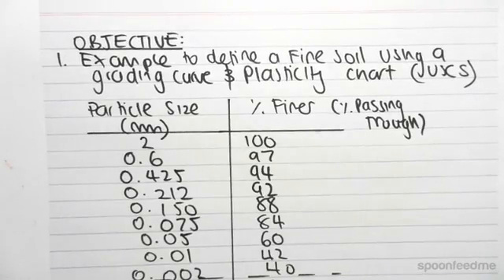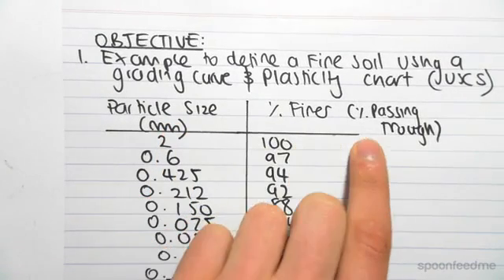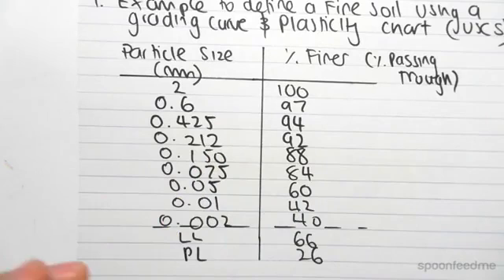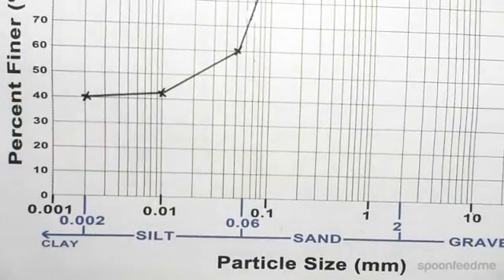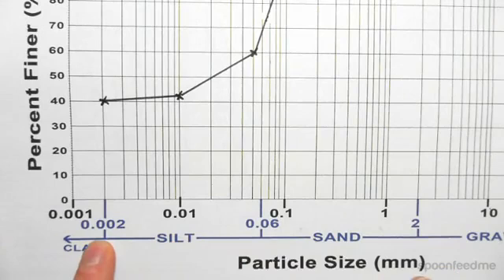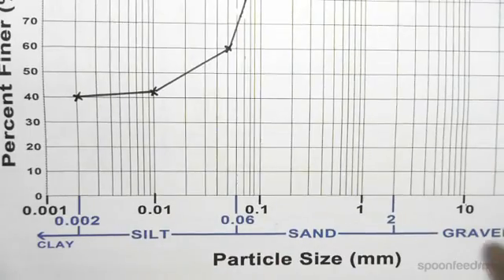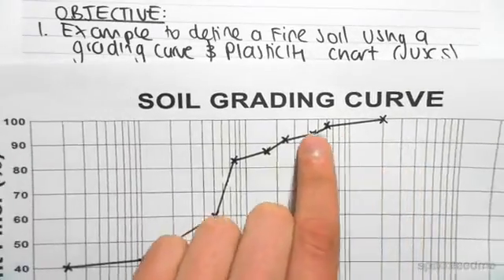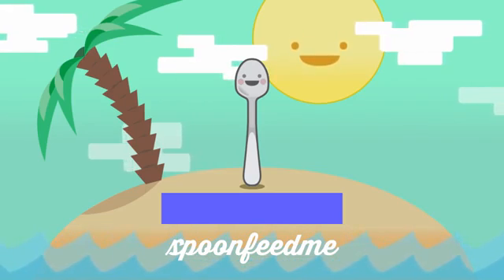Classification of Fine Grain Soil Using Sieve Analysis Example | Soil Mechanics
For more FREE video tutorials covering Soil Classification and Soil Mechanics

This video looks at the classification of a fine grain soil. In the example we are given a table, which shows the distribution of particle size obtained from a sieve analysis. Other data given includes the Plastic Limit and Liquid Limit. This information is used to plot a Soil Grading curve and it is found that the majority of the soil has particle sizes less than 0.075 mm and is therefore a fine soil. Finally, a plasticity chart is used to classify the fine soil.

This video is part of the topic soil classification, which utilizes sieve analysis and particle size distribution to name different types of soil. The soils are all defined under the Unified Soil Classification system.